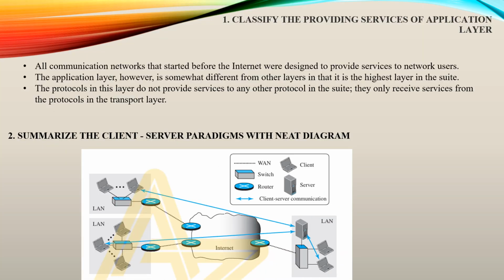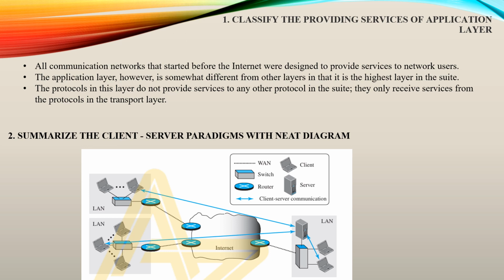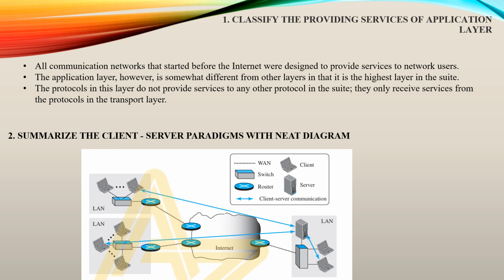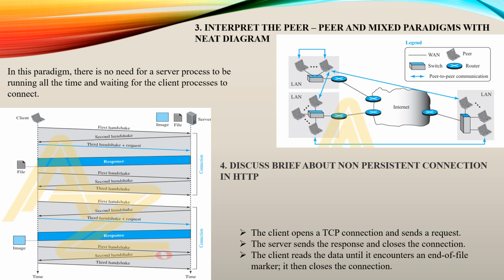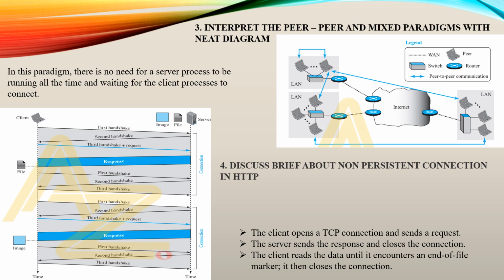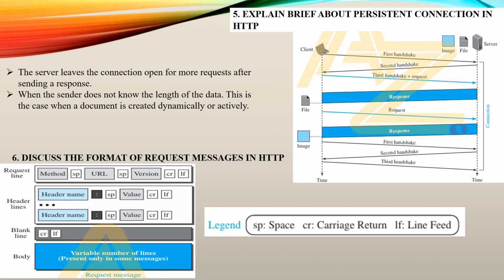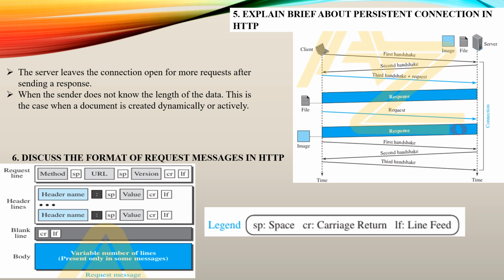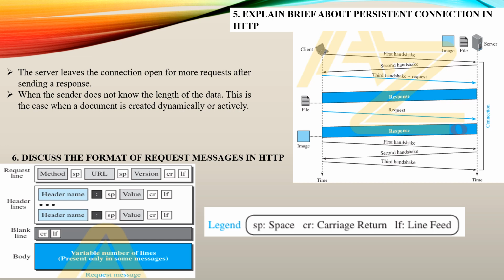21EC53-Computer Communication Network|ImportantQuestionwithSolutionforExam|BE|VTU|Application Layer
Hi all, In this Video we will be discussing about the important questions & Answer Tips for Module 5 of 21EC53-CCN